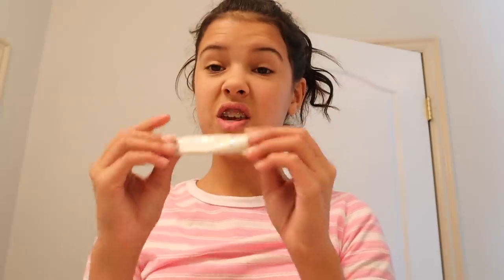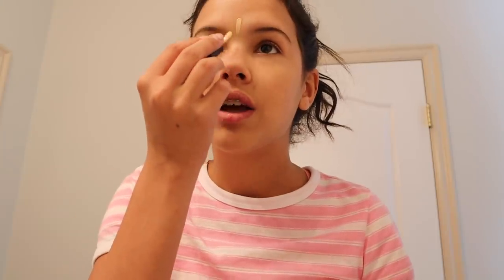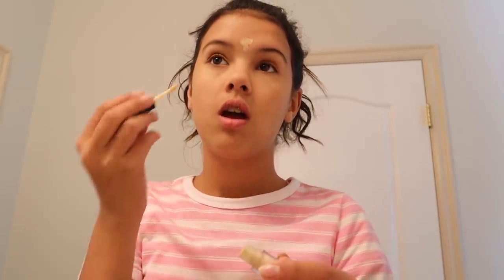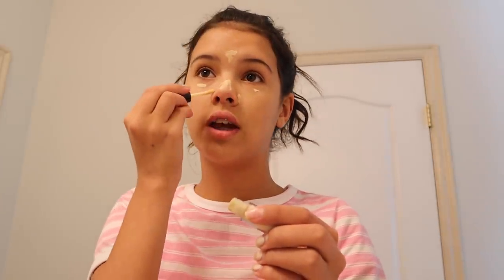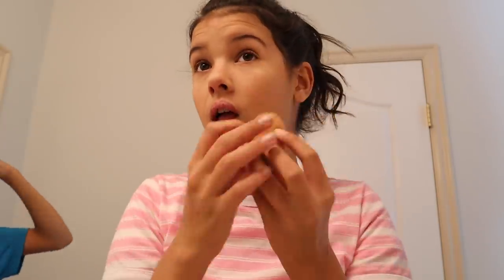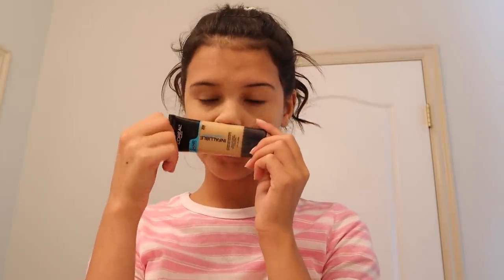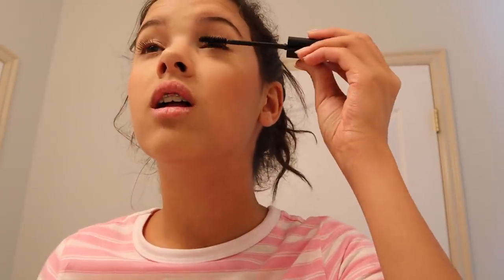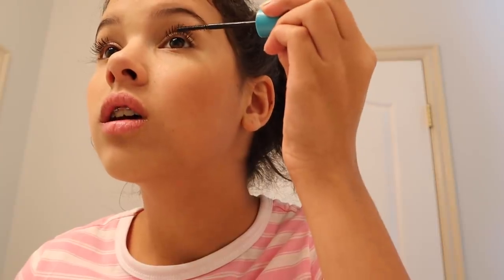EVERYDaY NaTURaL HIGH SCHOOL MaKEUP LOOK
Since school is coming today I showed you my natural high school makeup look!

**musical.ly**  @klaileaj